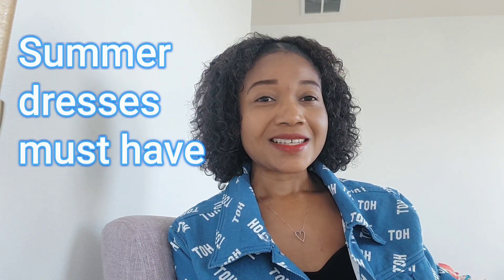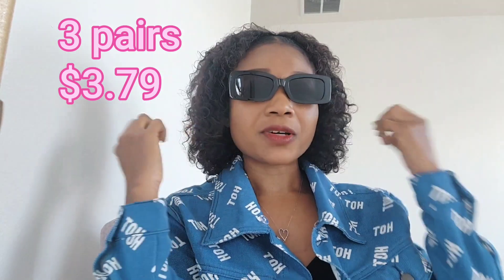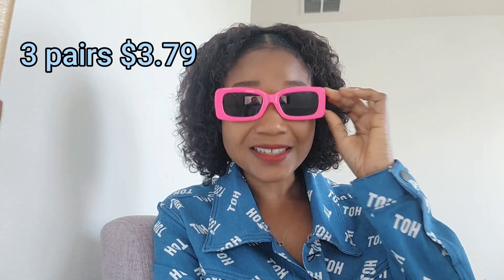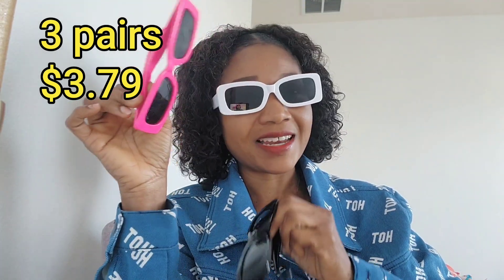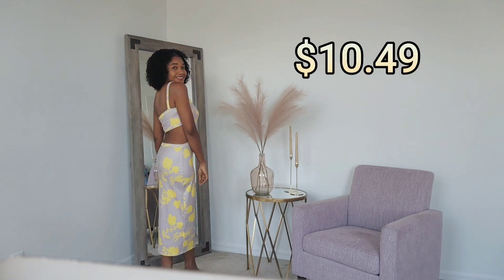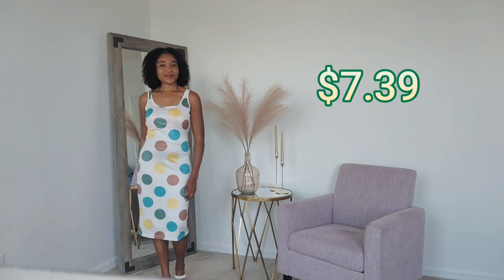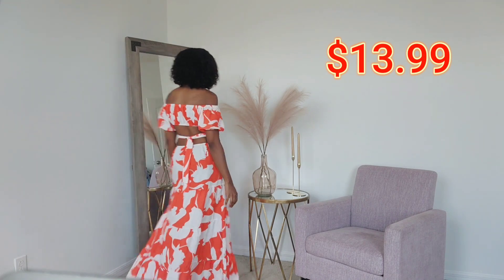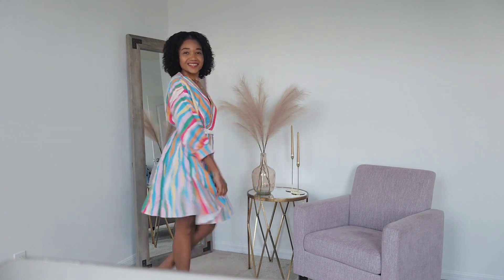Temu Hual/ Summer Picks/ Must have/Affordable Online Shopping Place.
Hey guys. Thank you for stopping by 🫶  I am glad you here.

Temu Hual Summer Picks are amazing.

Search my code ( afw97085 ) to get the same exact dresses and glasses.
( New Users)

Temu's 1 Year Anniversary is almost here!

💰Shop thousands of awesome items for $1